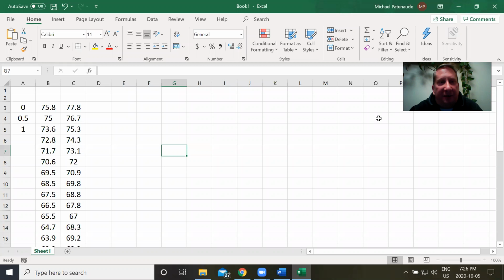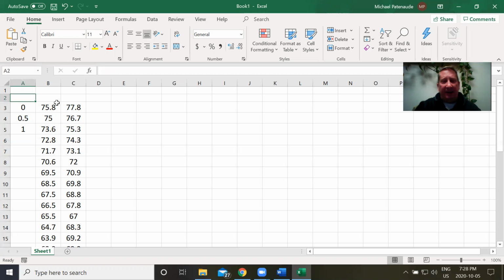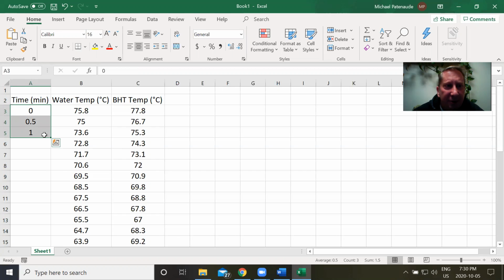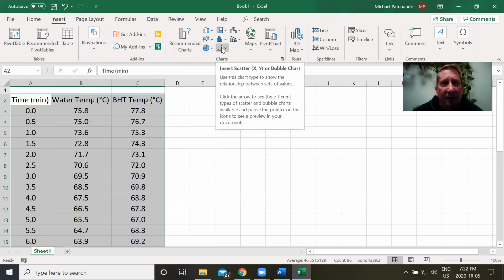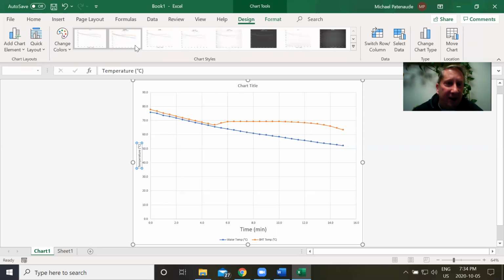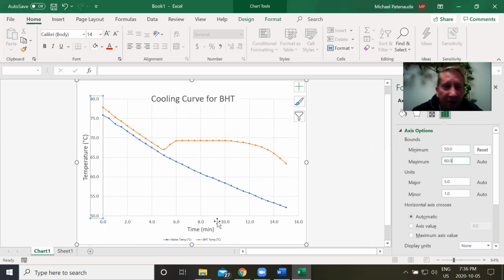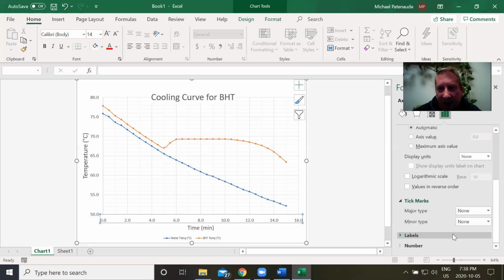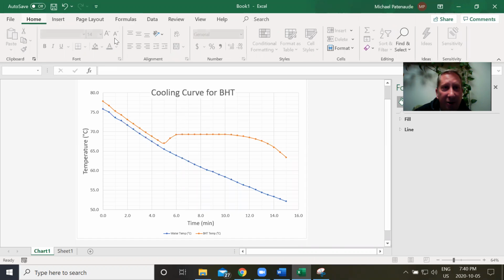Creating a Scatterplot with the Full Version of Microsoft Excel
Creating a cooling curve for BHT using the full version of Excel.  WSD students are able to download and install Office for free while they are going to school.